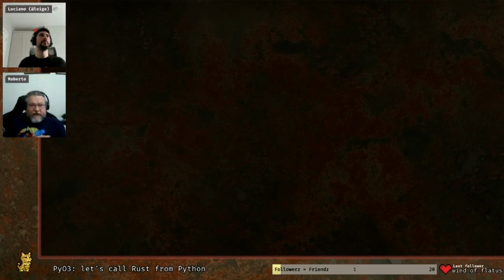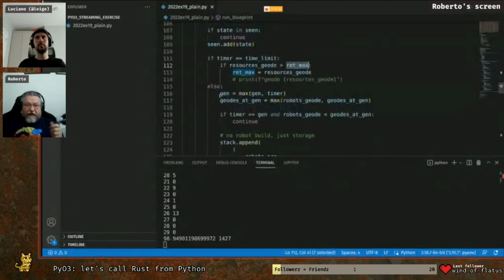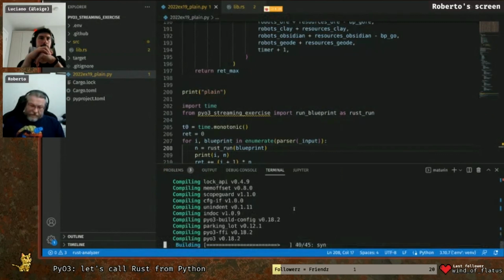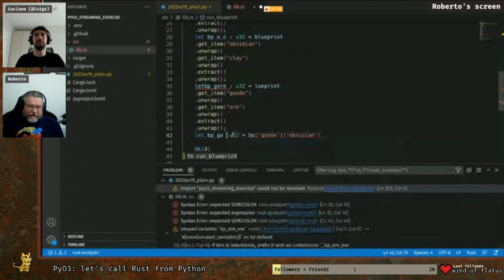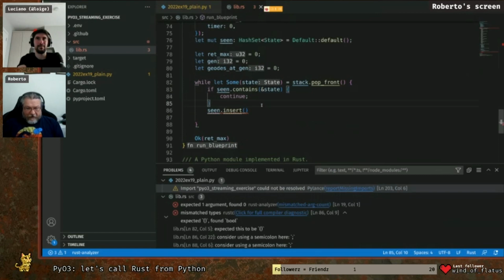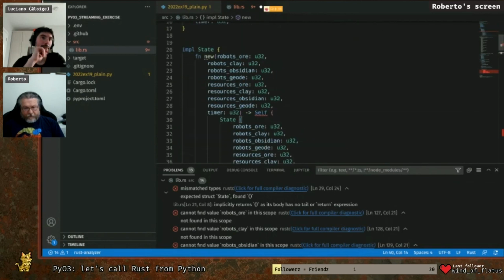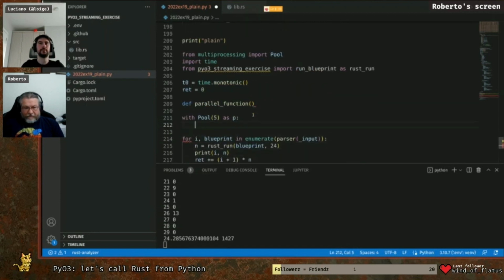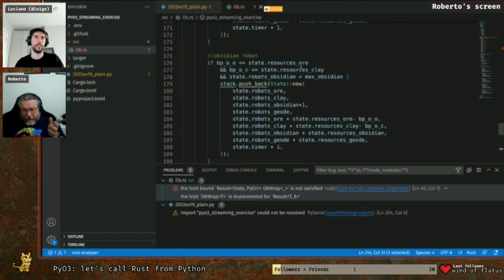🦀 Calling Rust from Python 🐍 with PyO3 (Twitch live stream)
In this live stream, we played a bit with Rust and Python and managed to integrate the two.

We worked on an Advent do Code problem (year 2022 day 19 which was a quite resource intensive one.

Our first python solution was taking 90 seconds to run.

We rewrote the solution in Rust and exposed it to Python as a library using PyO3

This made our solution much faster already.

Then we also parallelised our solution for another significant performance improvement

PS: Apologies for the low resolution of the shared coding window. It turns out that doing high-quality coding streams is hard and we still have to learn a few things 😅

Chapters:

00:00:00 Intro
00:02:01 Advent of Code 2022/19 exercise assignment
00:05:26 Review of our current Python solution (slow!)
00:13:50 Looking at the PyO3 README and installing it
00:22:01 Rewriting our Advent of Code solution in Rust using PyO3
00:56:29 Calling our solution from Python
00:58:32 Making our Python solution Multithread
01:05:00 Figuring out how to return complex Python types from Rust
01:10:15 Wrapping up

To see the next episodes live check out our Twitch channel